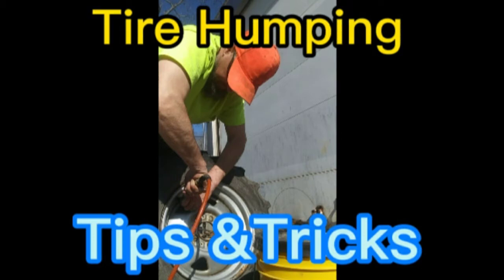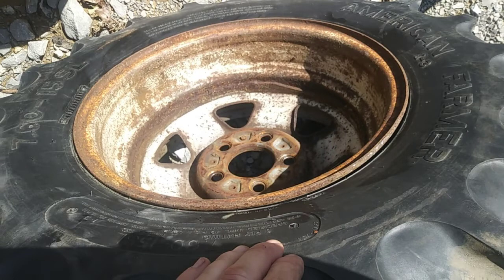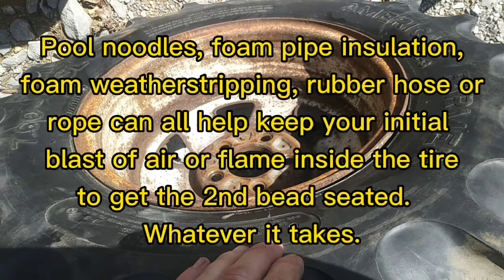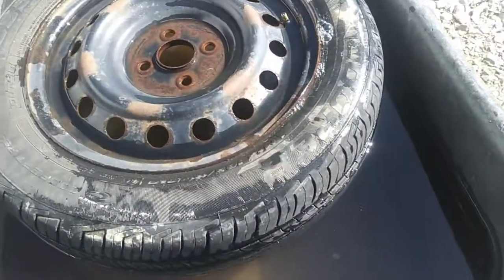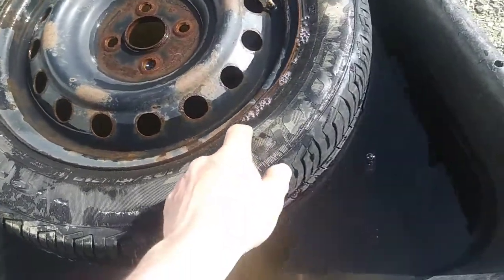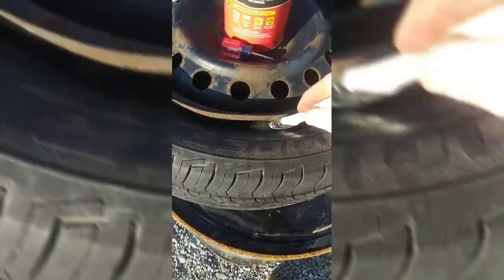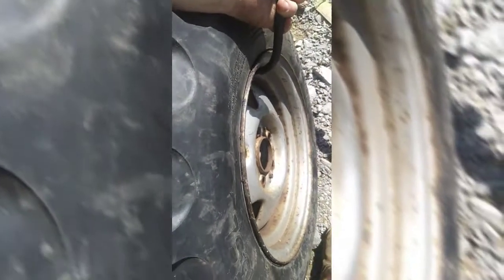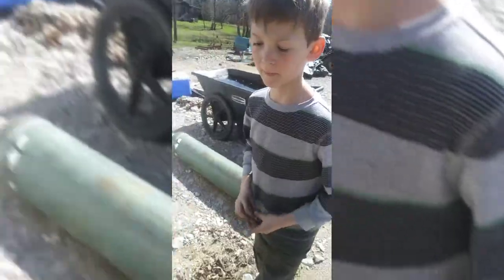Seating Difficult Tire Beads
It took most of my life to get good at mounting difficult tires.  Here are the two most overlooked, under-suggested tricks I know for skinny tire on wide rim, and bead leaks.